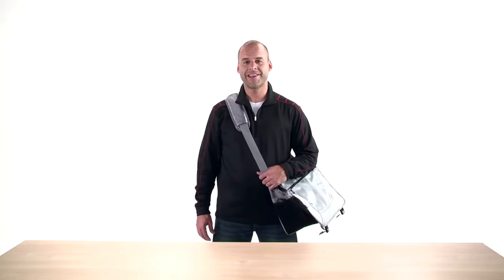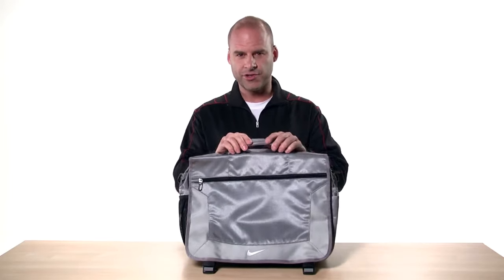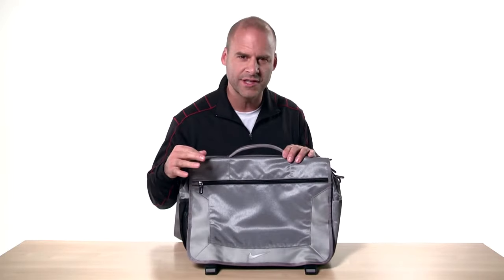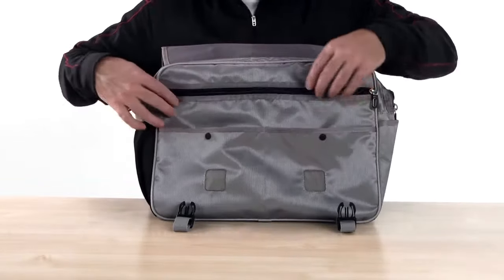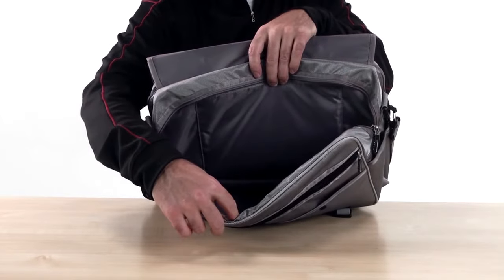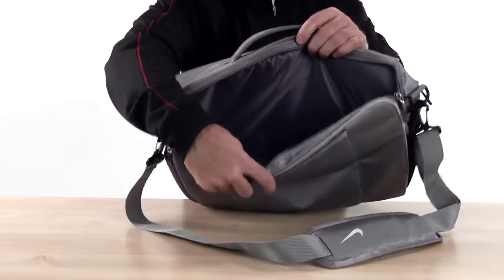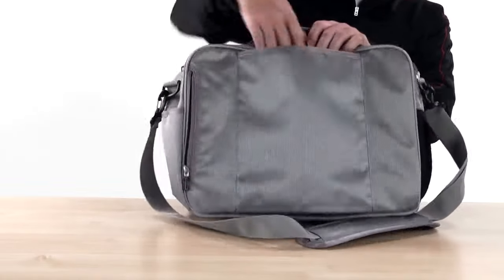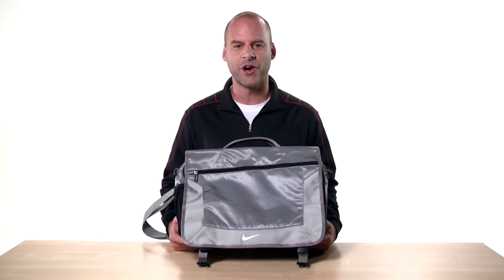Nike Golf TG0244 Elite Messenger Bag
The Elite Messenger bag is available in Anthracite/Black and Wolf Grey/Silver.

Nike Golf Elite Messenger product description and features:

This premium messenger has a place for every necessity (including laptops and tablets) and looks modern thanks to the contrast welded Swoosh design trademark.

150 x 300D polyester/1,680D ballistic nylon
150D polyester lining
Sturdy, padded grab handle
Interior snap pockets
Zippered front pocket on flap
Padded main compartment
Separate zippered, padded laptop sleeve
Pullman handle attachment sleeve
Two side pockets
Adjustable, detachable, padded shoulder strap
Organization panel
Tablet sleeve dimensions: 10.5″h x 9.85″w
Laptop sleeve dimensions: 16″h x 12″w x 1.25″d; fits most 15″ laptops
Dimensions: 16″h x 12″w x 6.75″d; Approx. 1,296 cubic inches